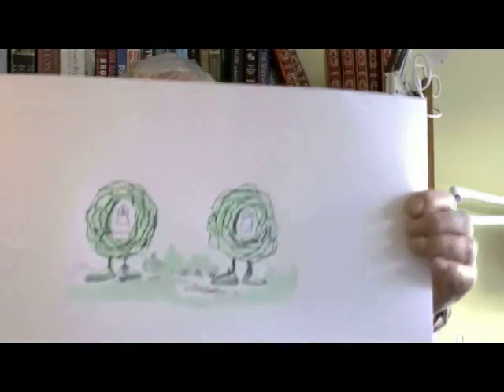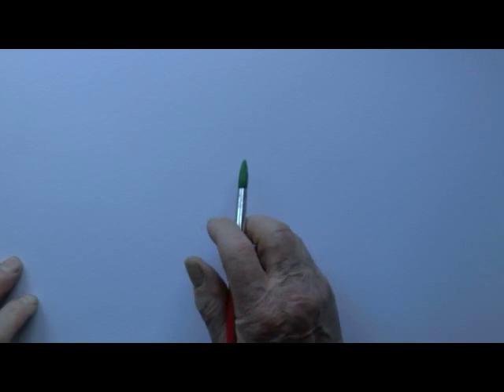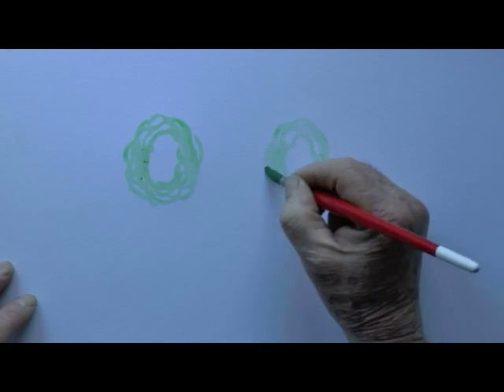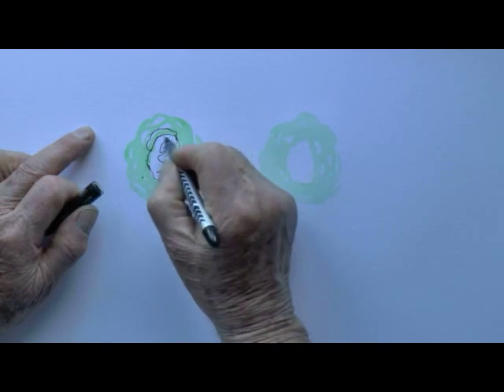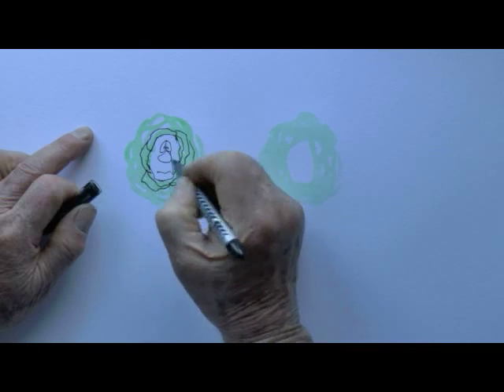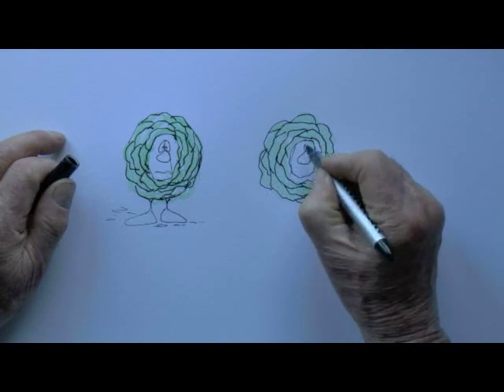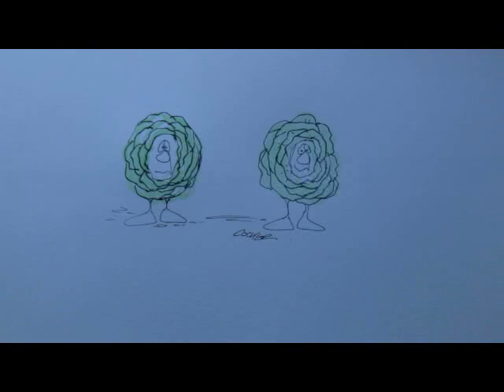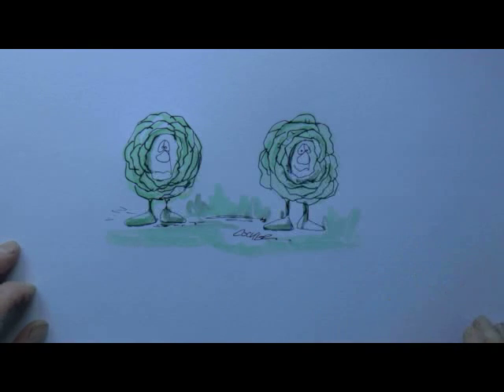A sad tale of two little lettuces joke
HOW TO DRAW A COUPLE OF LETTUCES